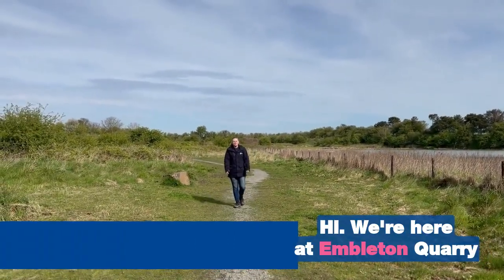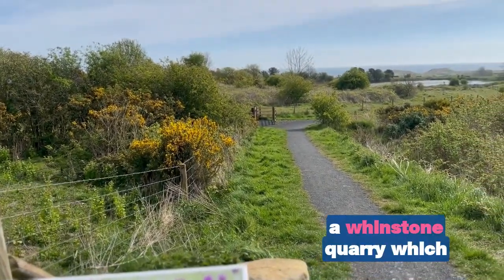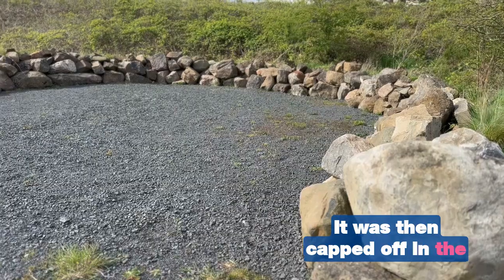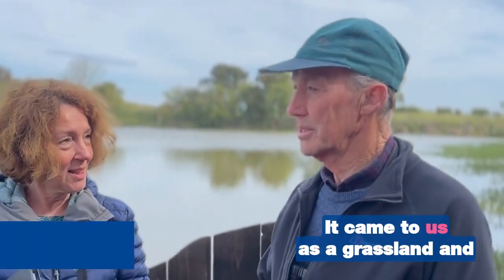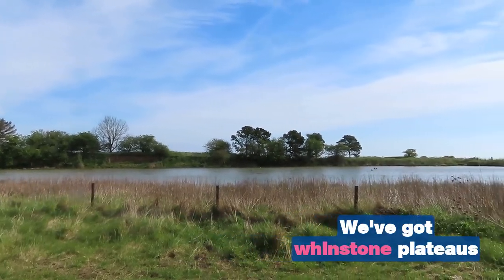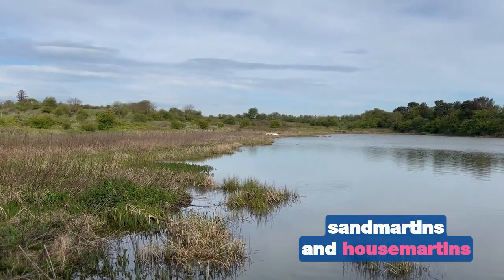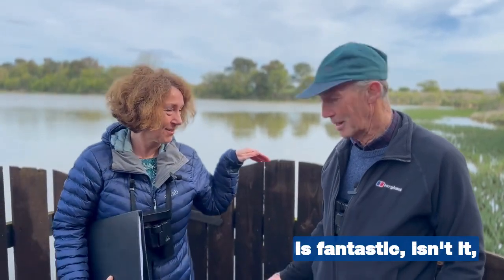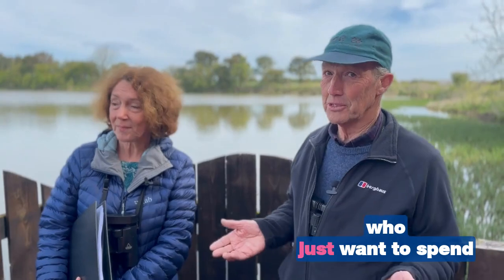Bluespaces: Embleton Quarry Nature Reserve